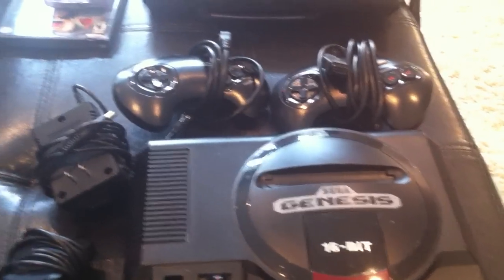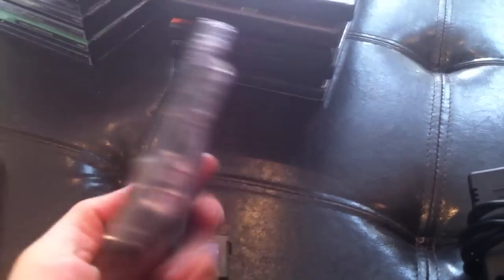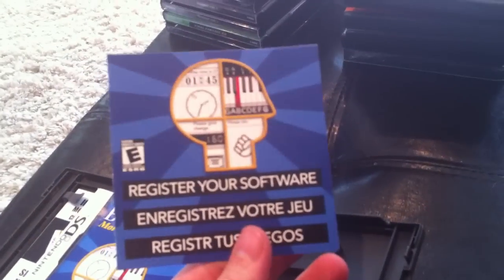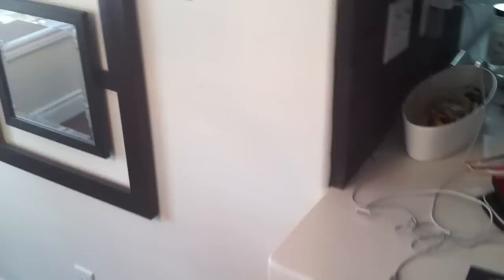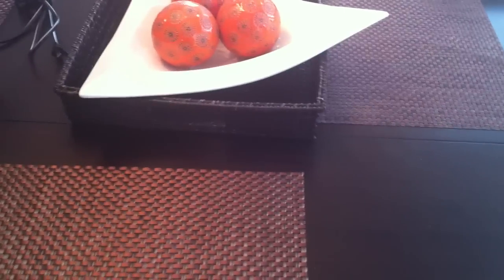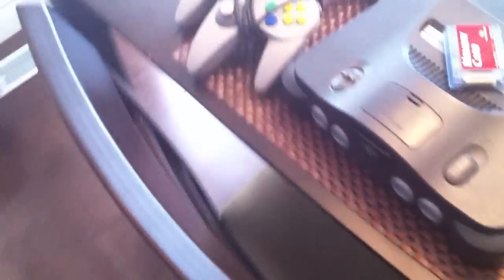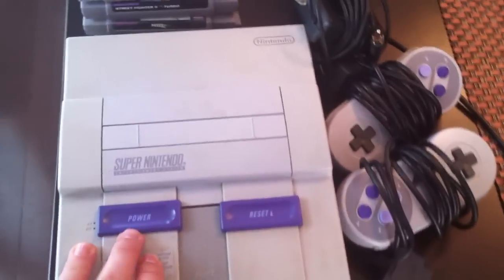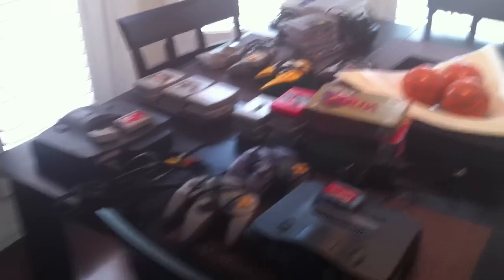Video Game Pickups #13 N64 Madness!!!!!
Amazing day out garage sailing, I only hit about 60 sales but found some major hauls.